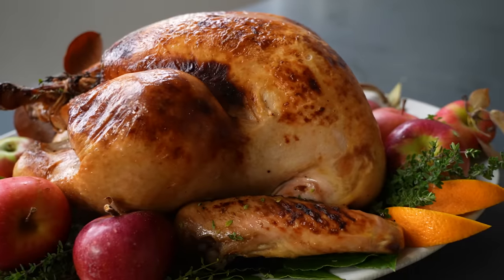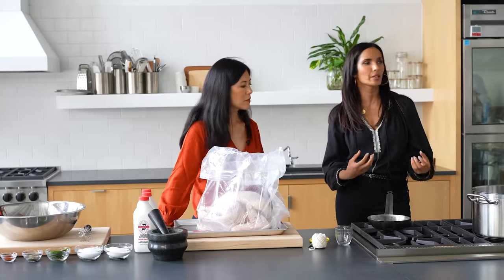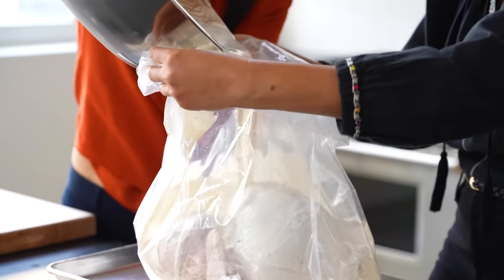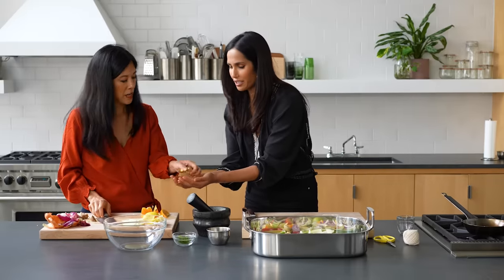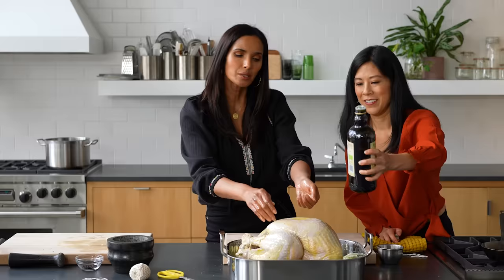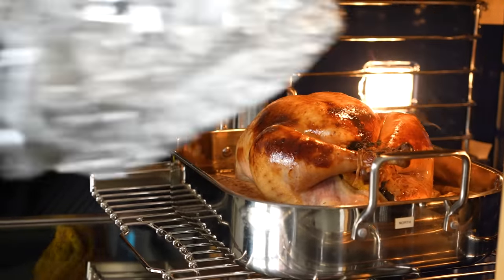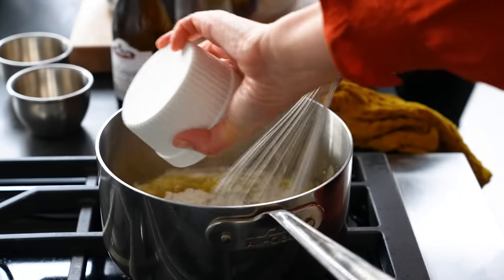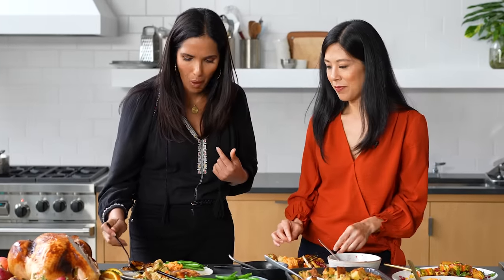Padma Lakshmi's Slow-Roasted Turkey Recipe | NYT Cooking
Padma Lakshmi likes big, bold flavors — spices and citrus especially — and her Thanksgiving turkey is infused with them. Today, she’s in the studio kitchen with Genevieve Ko showing us how to make her recipe for Slow-Roasted Turkey With Apple Gravy.

The turkey is prepared over a bed of herbs, fruits and vegetables, and the pan juices are used to create a fruity yet savory gravy. To keep the turkey moist, you start with a buttermilk brine, then roast it at a low temperature to make sure it cooks through but doesn’t dry out, and baste it to finish.